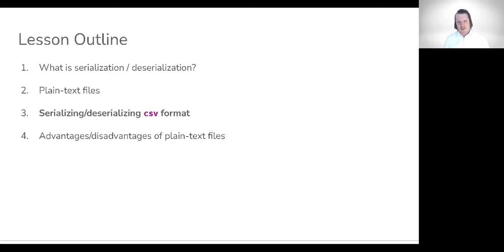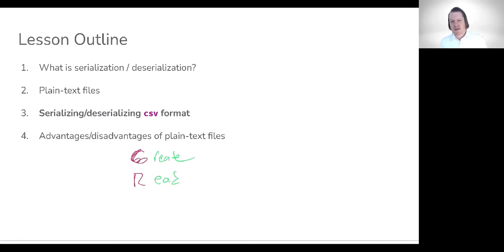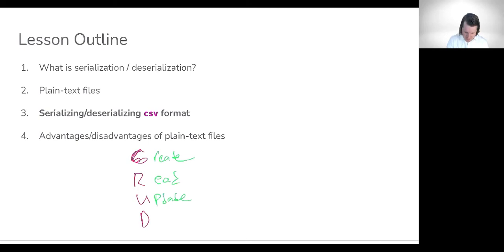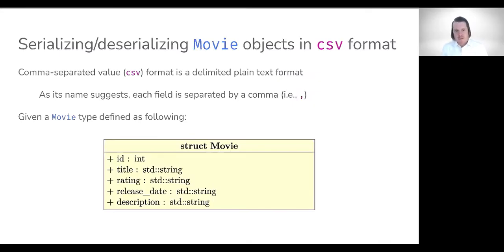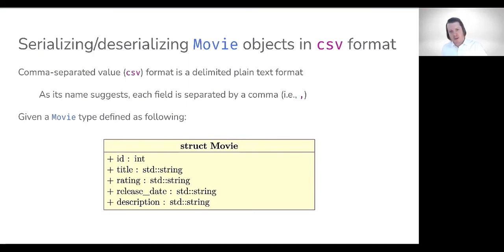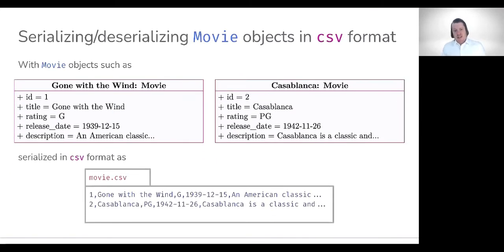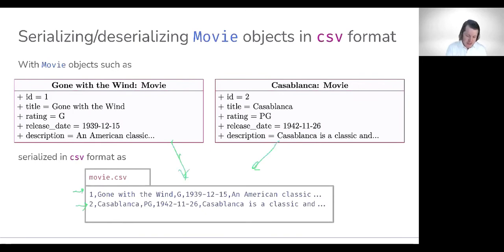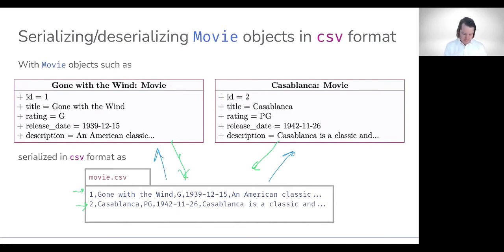0301: Serializing/deserializing CSV format : CRUD